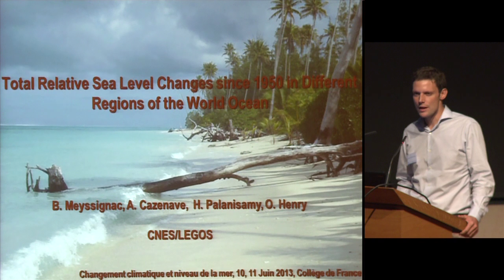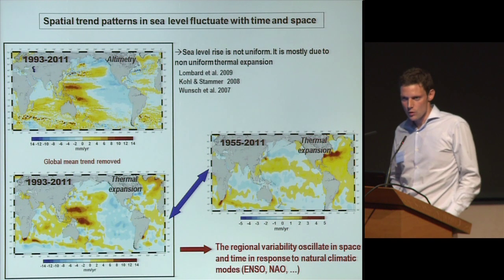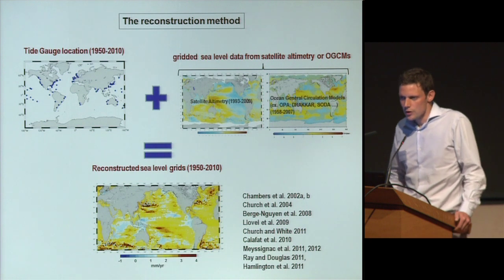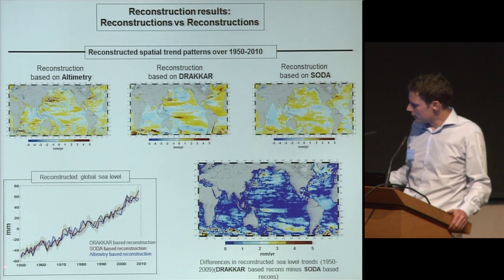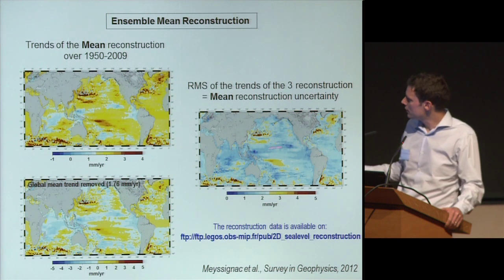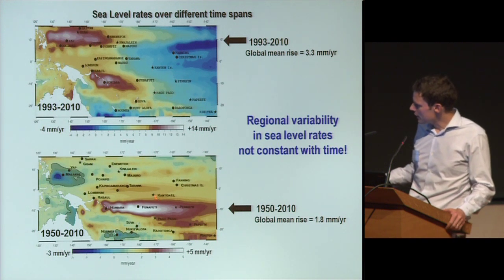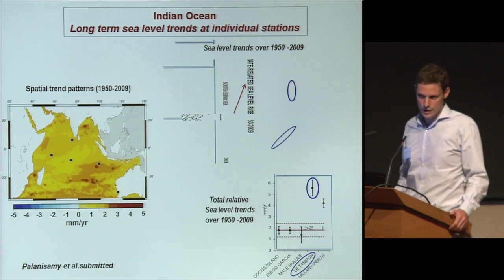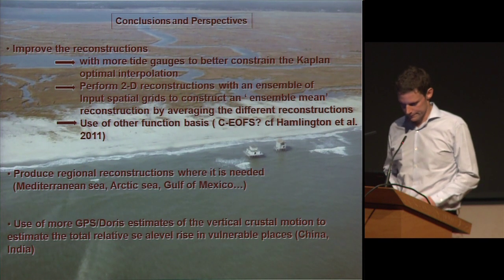Changement climatique et niveau de la mer... (8) - Anny Cazenave (2012-2013)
Enseignement 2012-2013 : Changement climatique et niveau de la mer. Vulnérabilité côtière et enjeux sociétaux
Séminaire du lundi 10 juin 2013 : Hausse totale relative de la mer depuis 1950 dans différentes régions du monde

Intervenant(s) : Benoit Meyssignac, LEGOS (Laboratoire d'Etudes en Géophysique et Océanographie Spatiales, France)

Chaire Développement durable – Environnement, énergie et société (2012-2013)
Professeur : Anny Cazenave